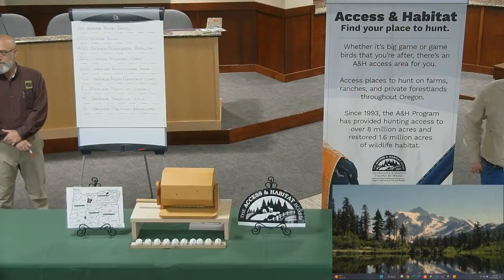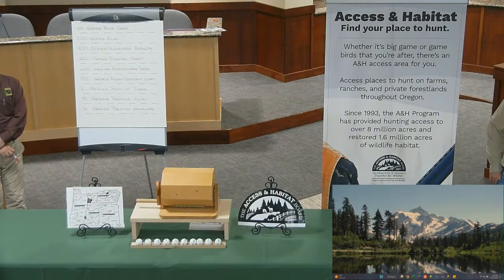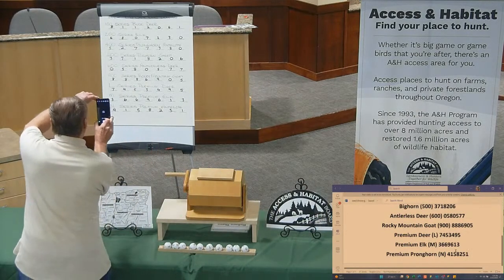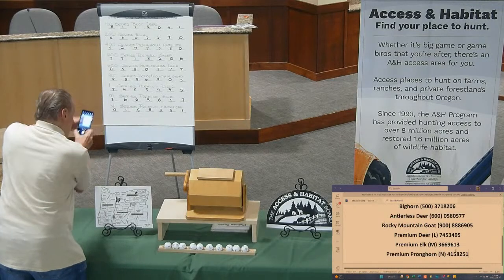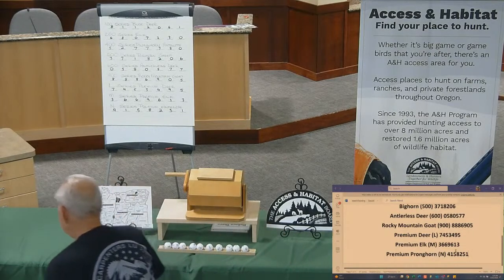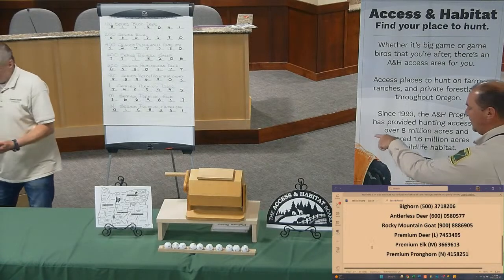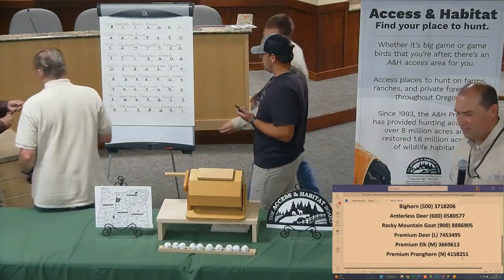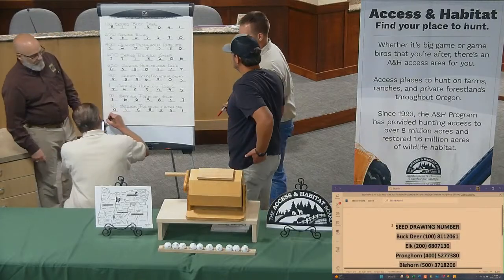Seed Number Drawing